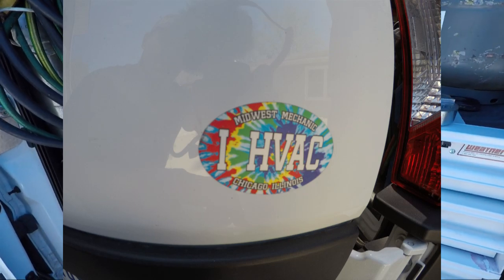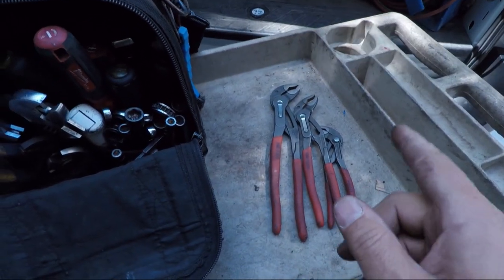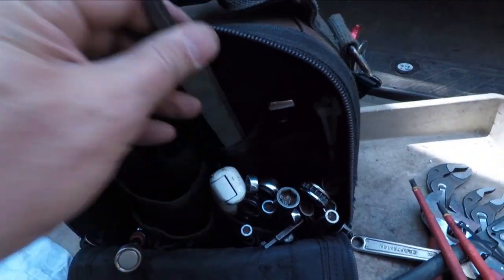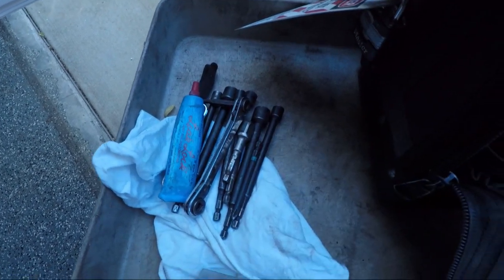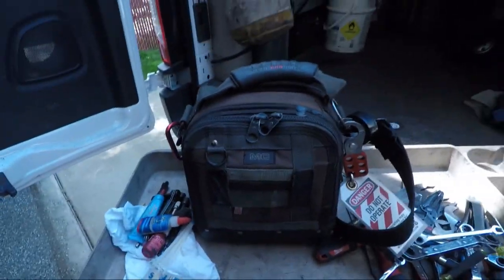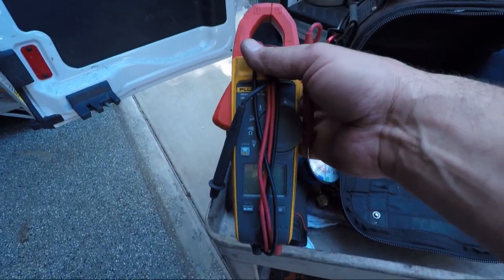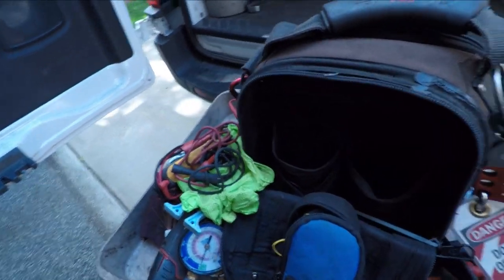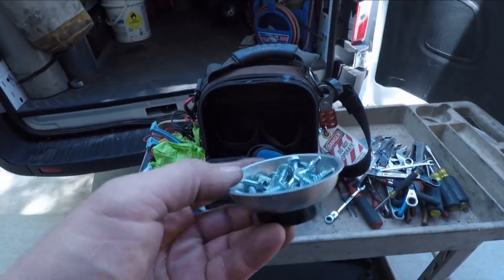VETO PRO PAC MC 2021 QUICK LOAD OUT HVAC TECH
Veto pro pac mc quick load out of a HVAC TECH.  This short video goes through the tools I carry in the Bag on a daily basis.